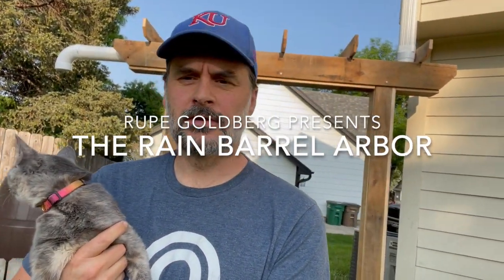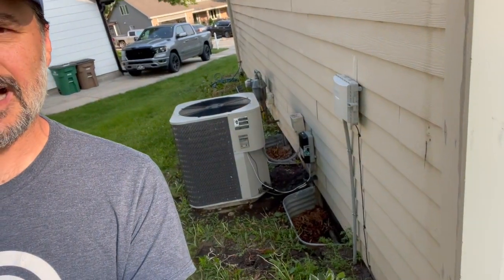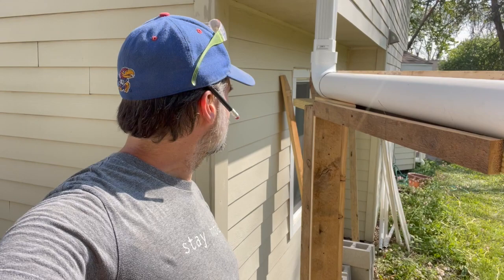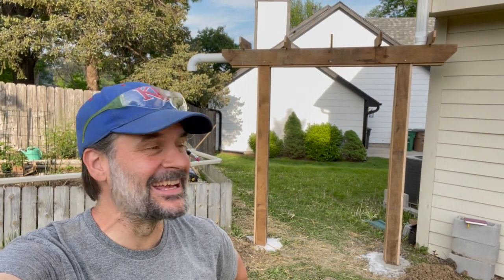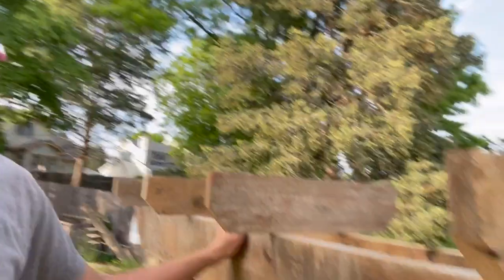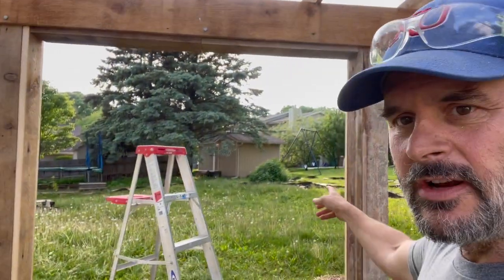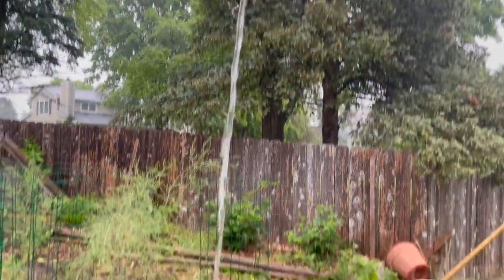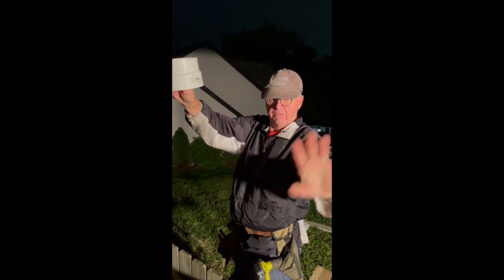Creative Rain Barrel System Hidden in a Garden Arbor | DIY Water Retrieval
In this video, I tackle a persistent basement water issue and solve a garden watering problem by constructing a creative rain barrel system inspired by Rube Goldberg machines. Watch as I transform oversized downspouts and PVC pipes into an innovative solution, cleverly hidden within a charming garden arbor. To keep the mechanics under wraps, I repurpose upcycled barnwood sourced from Facebook Marketplace. Take a look as we solve the water problem while adding a touch of rustic beauty to the garden.